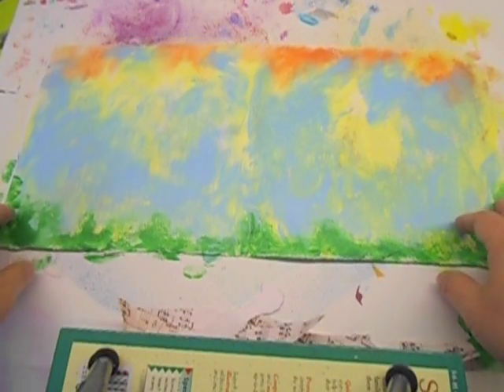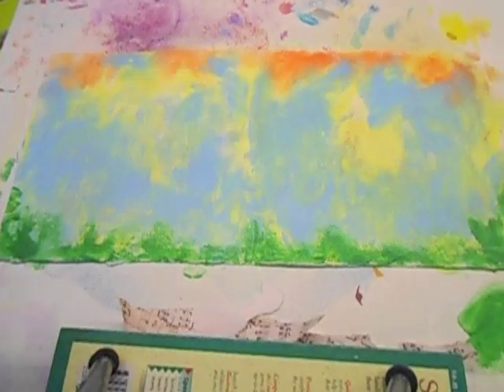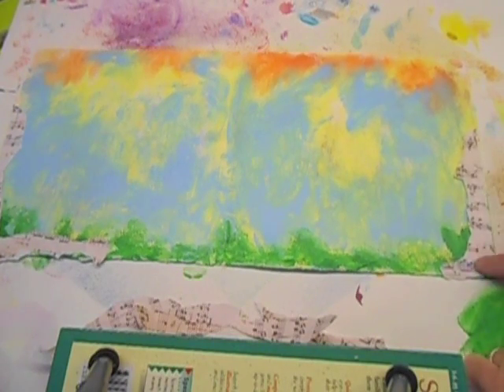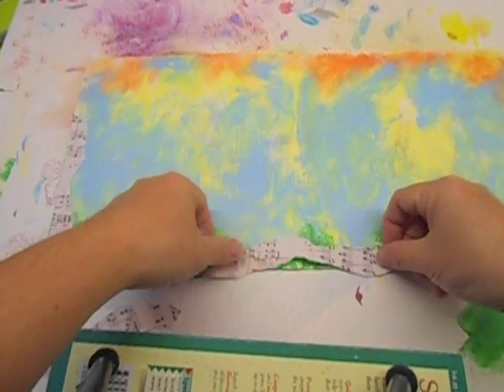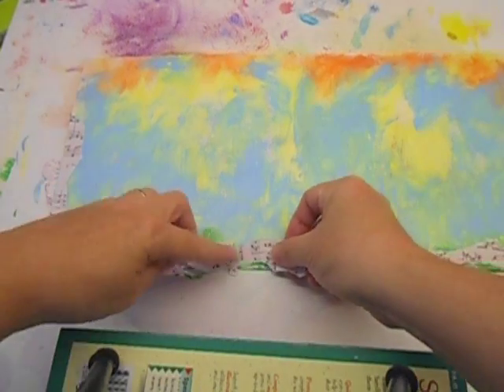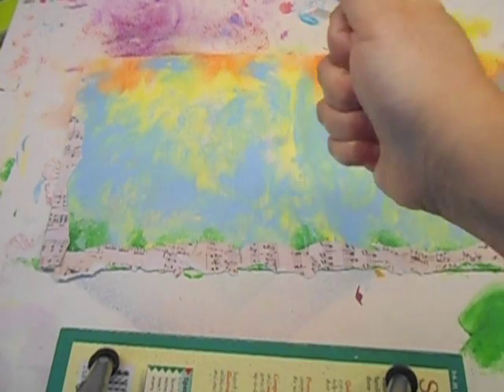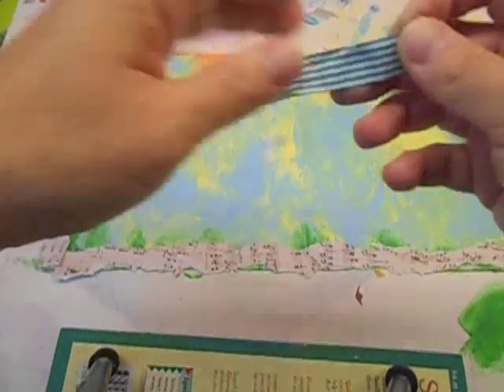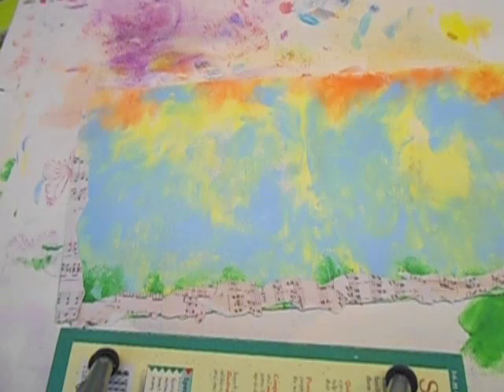Mix Media Art Journaling "Under the sea week" Part 2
Process of creating a lovely Under the Sea Mix media art journaling page. Go to my Video page for the next two parts.

If you want a list of items used...let me know and I will upload the video I made with the materials I used.